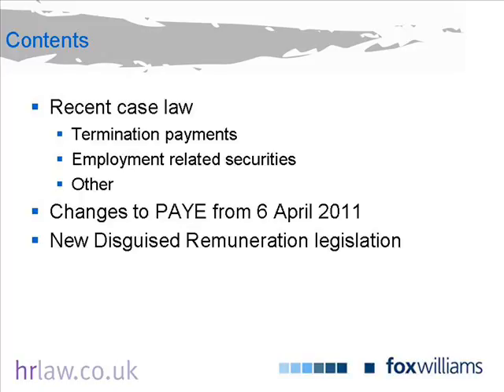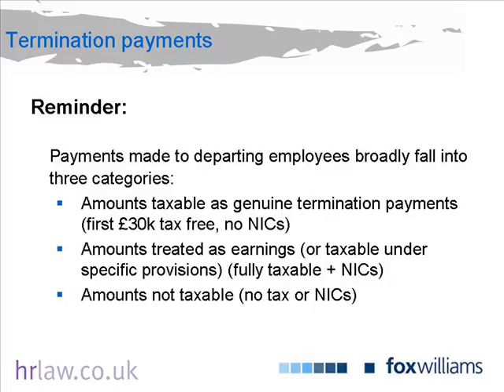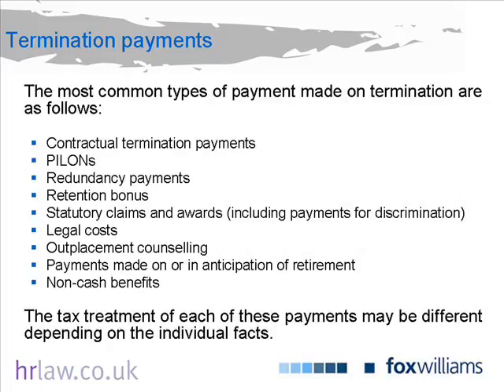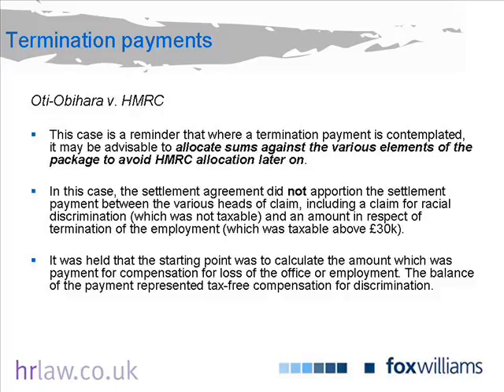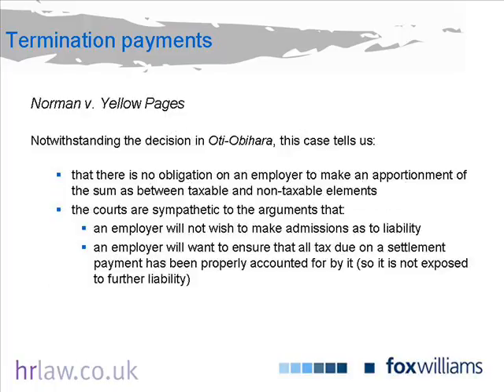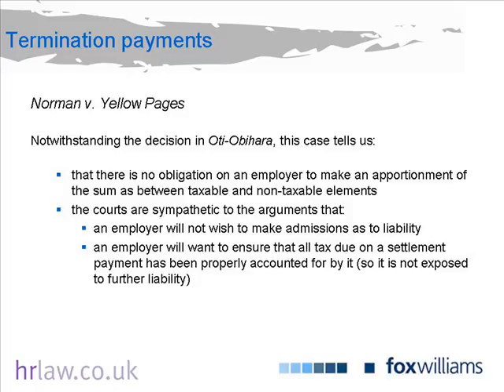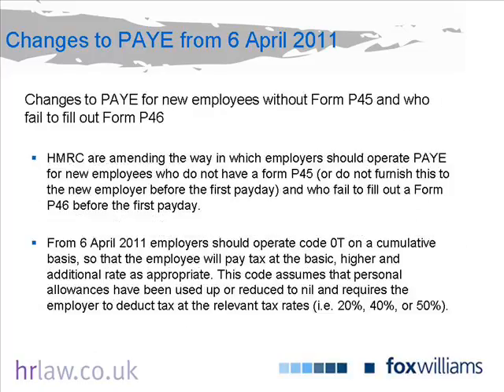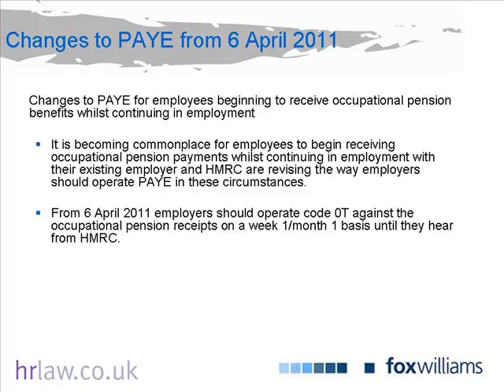Tax Update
Emma Bailey provides a short update on current and forthcoming tax issues